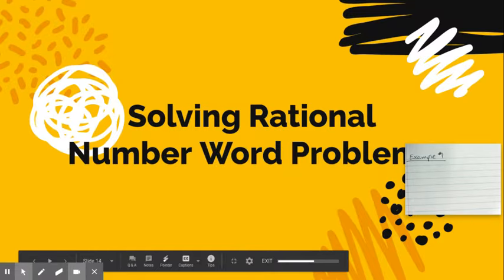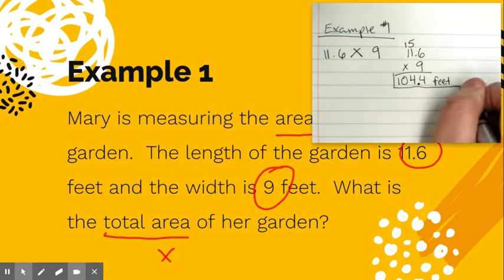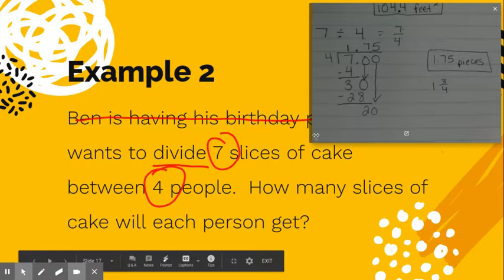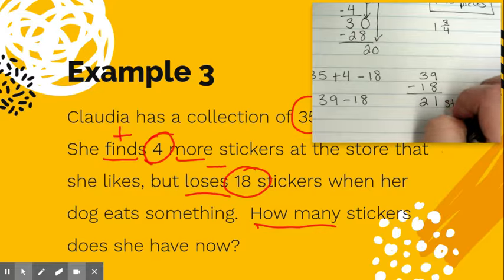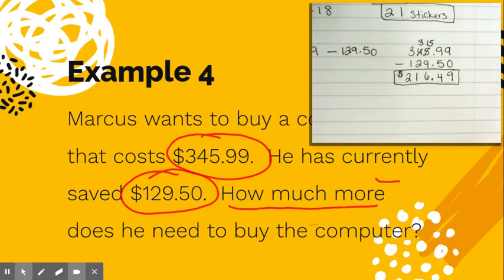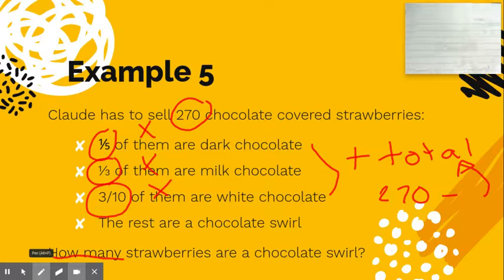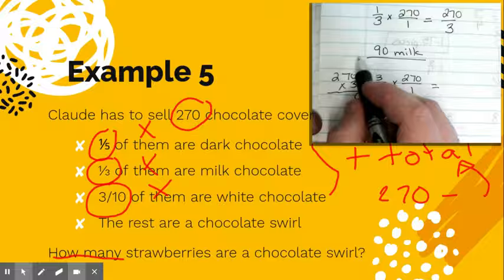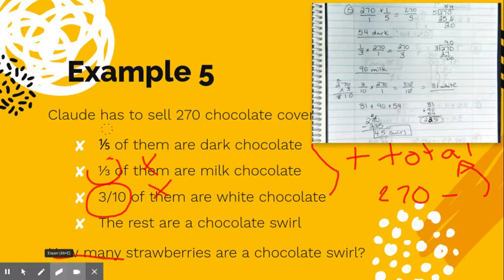7.3B: Solving Rational Number Word Problems